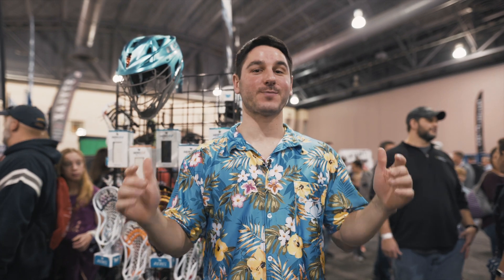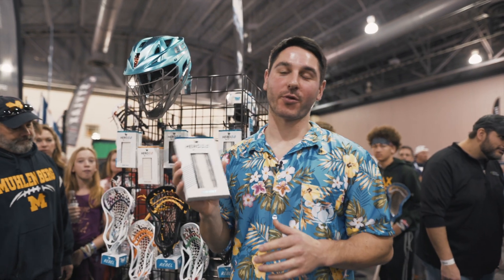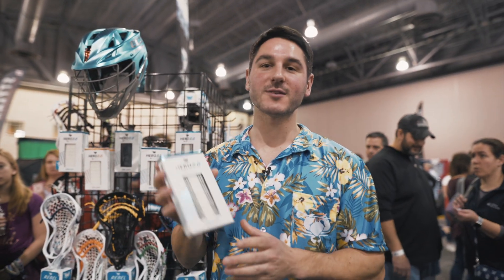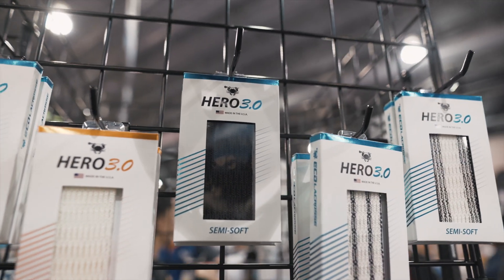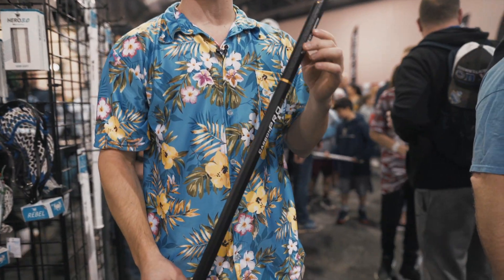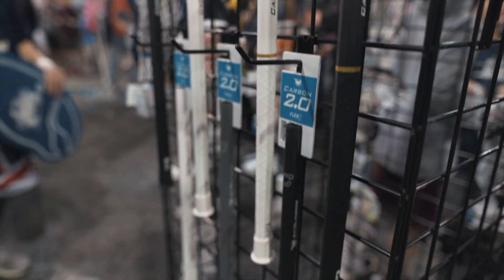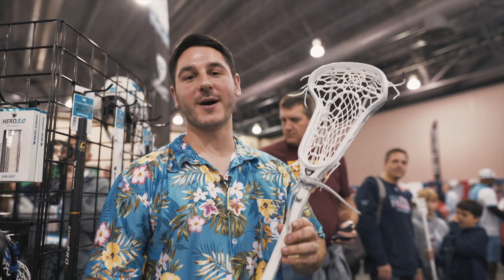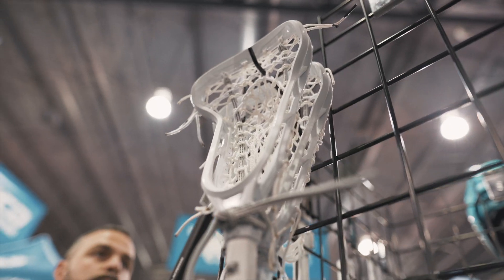ECD Greg Talks New Products | LaxCon 2020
While at LaxCon 2020, Greg talked about his top 3 new ECD products. The products include East Coast Dyes' Hero 3.0 Mesh, Carbon Pro 2.0 Shaft, and finally the Women's Infinity Complete Stick.